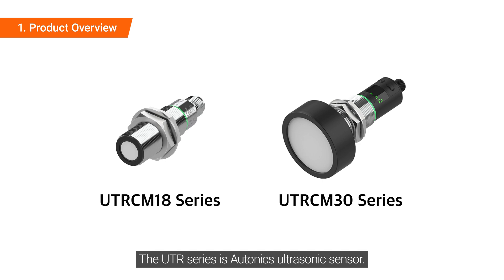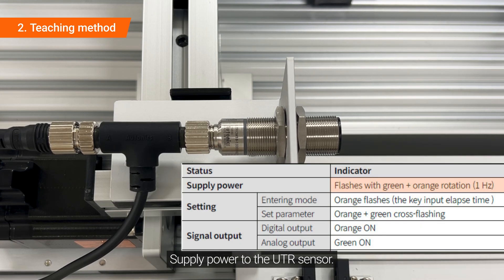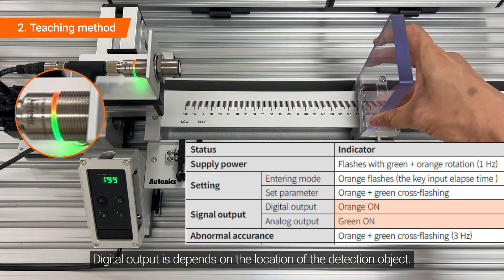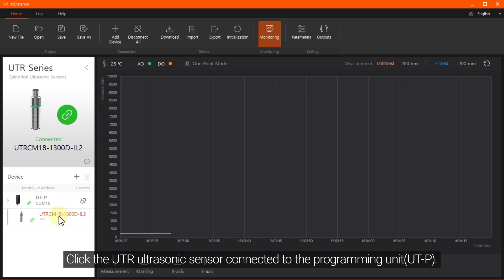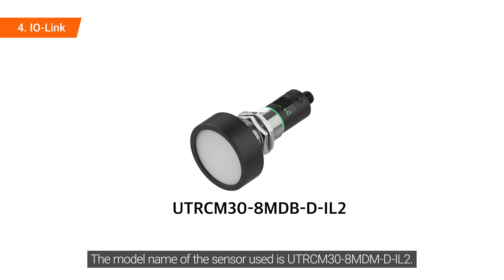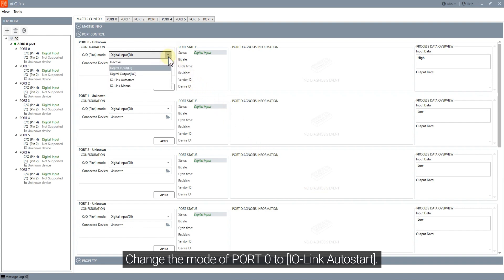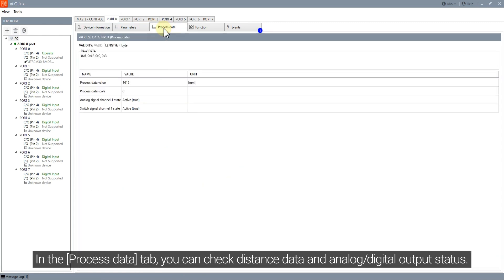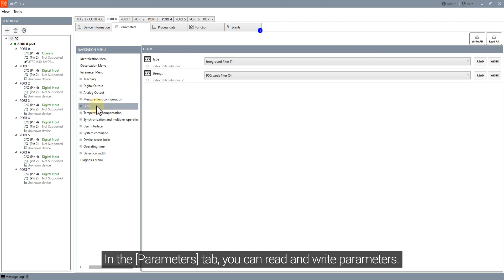Autonics Tutorial : UTR series operation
Cylindrical Ultrasonic Sensors

00:00 Intro
00:13 Product Overview
00:54 Teaching method
02:05 atDistance
03:41 IO-Link

𝗔𝘂𝘁𝗼𝗻𝗶𝗰𝘀,
For a better, more convenient world